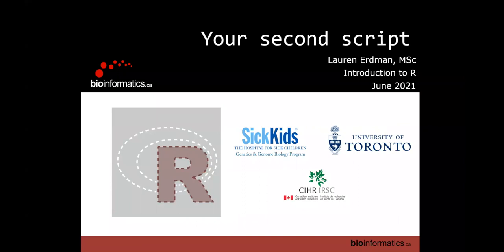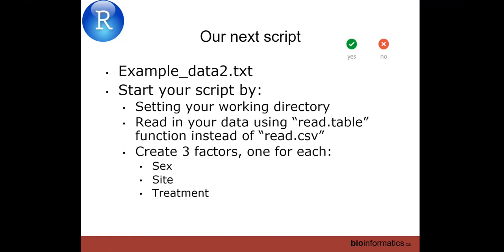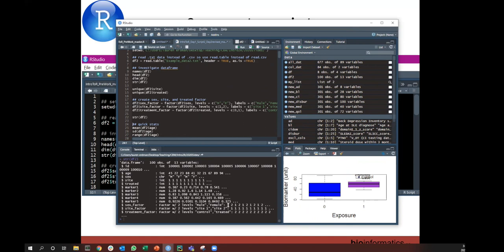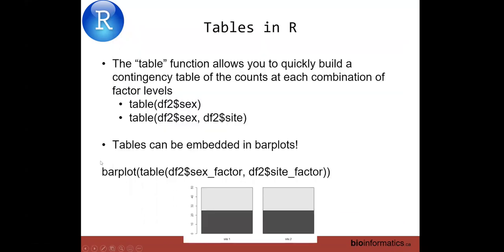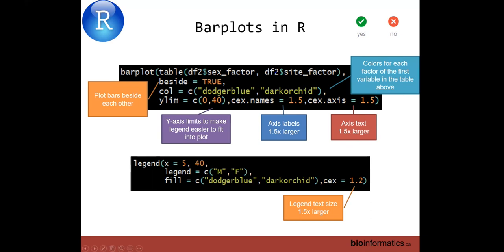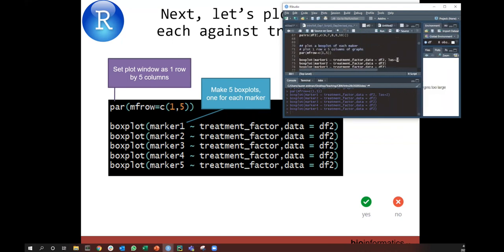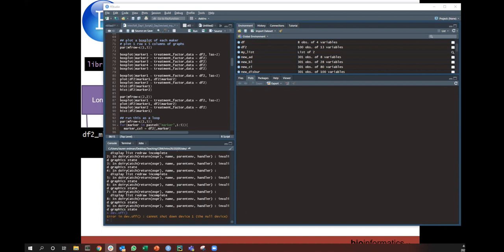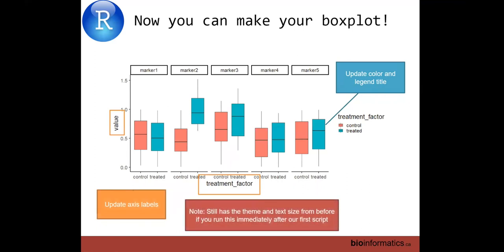CBW’s INtroduction to R workshop - 02: Your second script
Canadian Bioinformatics Workshop series:
- INtroduction to R workshop (INR)  June 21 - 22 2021
- Your second script (Lauren Erdman)